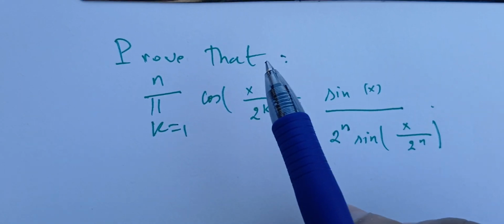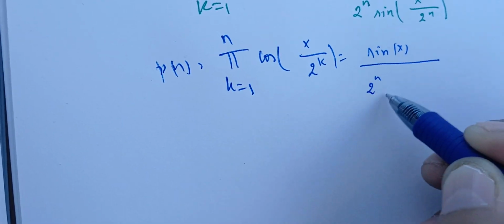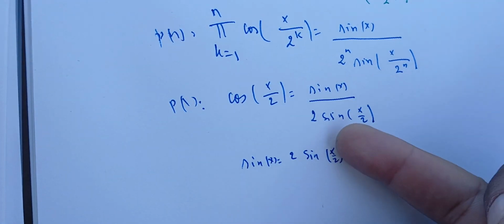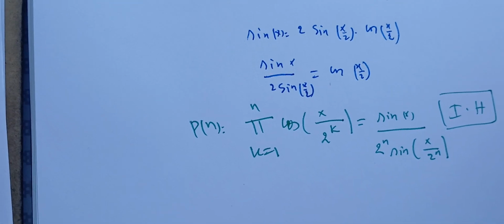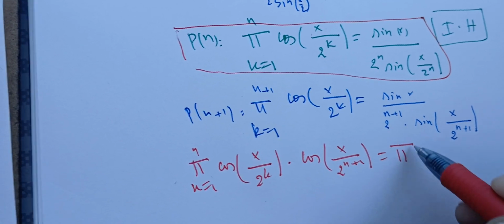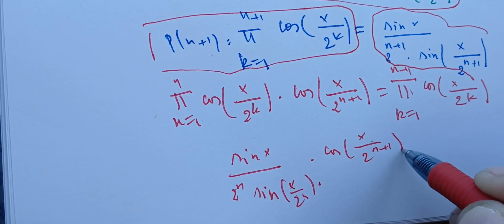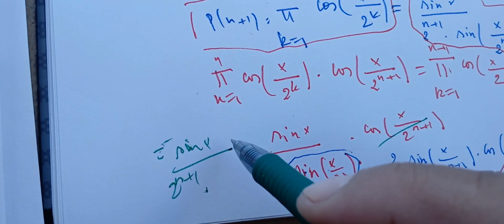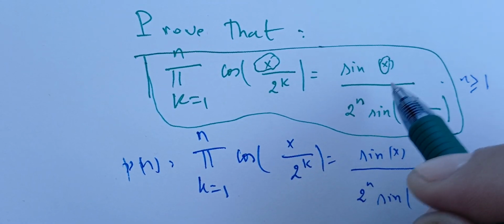The product of the cosines of x/2^k with k between 1 and n is sin(x)/(2^n × sin(x/2^n)).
MIT INTEGRATION BEE RESULT
PRINCETON MATH
HARVARD MATH
STANFORD MATH COMPETITION
BERKLEY MATH COMPETITION
LINEAR ALGEBRA
HALF ANGLE USE
PRINCIPLE OF MATHEMATICAL INDUCTION